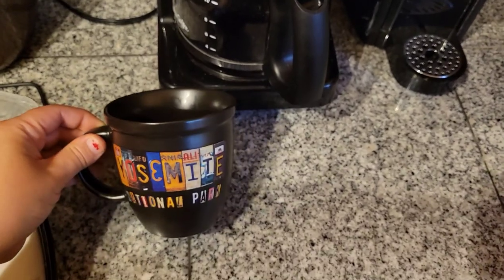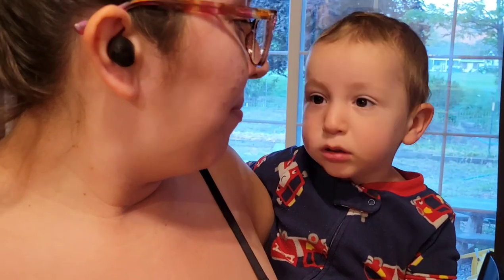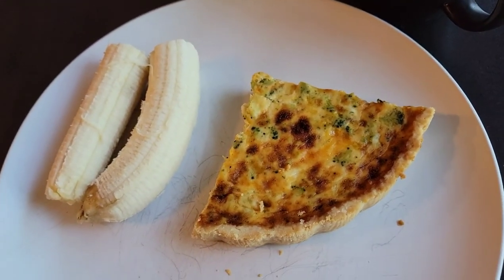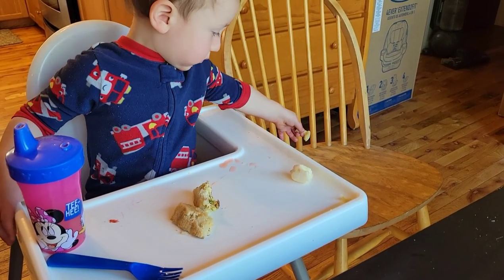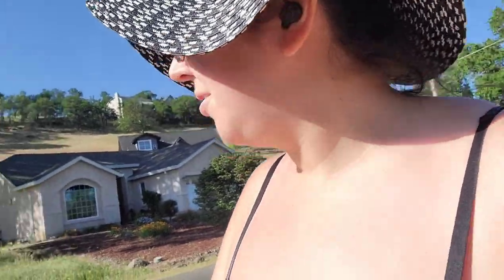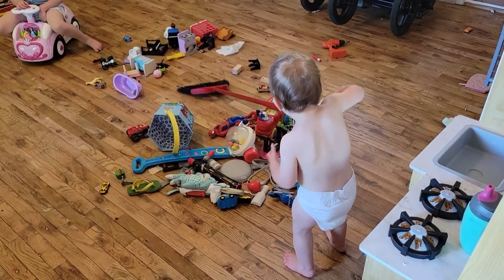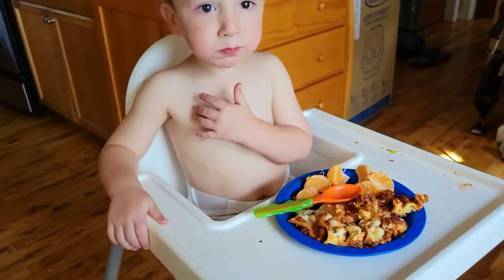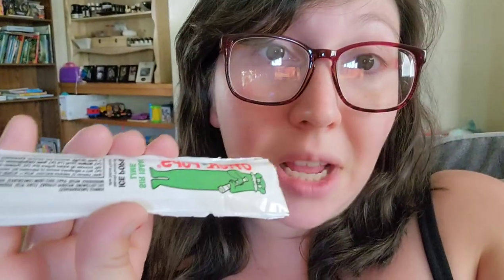A DAY IN THE LIFE//3 KIDS AND PREGNANT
Hey guys! Today I show you a little of what we do in a day.  Esmee is 3, Thor is 18 months,Christopher is 6 and I am 25 weeks pregnant.  Hope you enjoyed